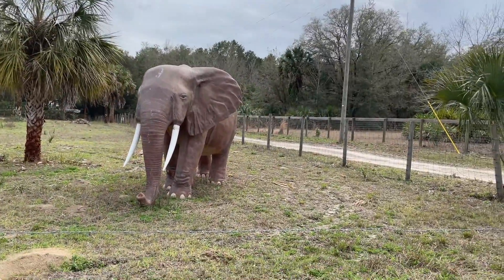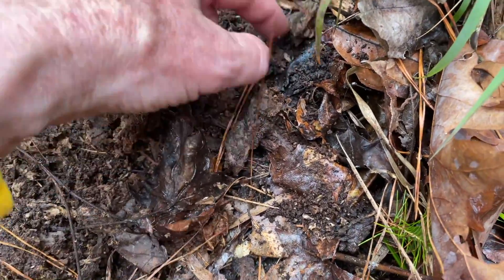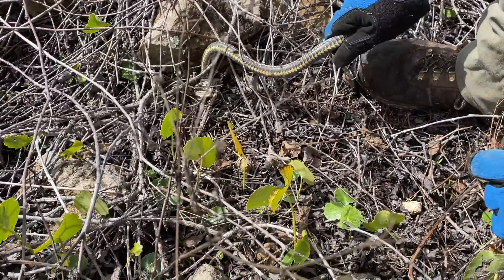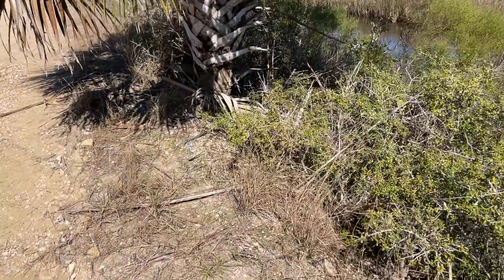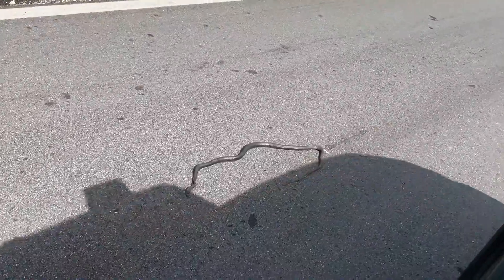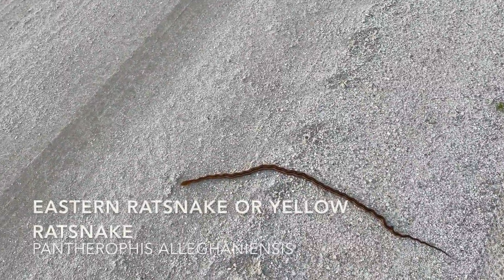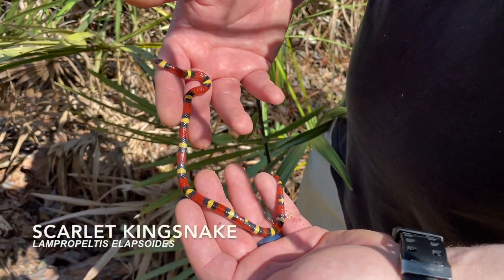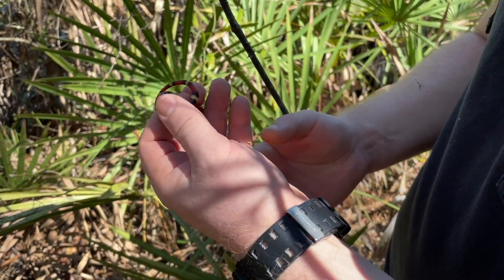February Herping 2021- Scarlet Kingsnake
In this exciting video, join Glenn Bartolotti from Project Simus Florida as he embarks on a thrilling adventure to find Herps in Florida. With winter almost over, Glenn takes us to some of the best spots in Florida to search for these fascinating creatures. From the swamps to the forests, Glenn's journey is filled with excitement and wonder as he encounters a variety of Herps along the way. With his expert knowledge and passion for these creatures, Glenn provides insightful commentary and fascinating facts about each Herp he finds. So, if you're a nature lover or just curious about the amazing wildlife in Florida, this video is a must-watch! Join Glenn on his quest to find Herps and discover the beauty of Florida's natural world.